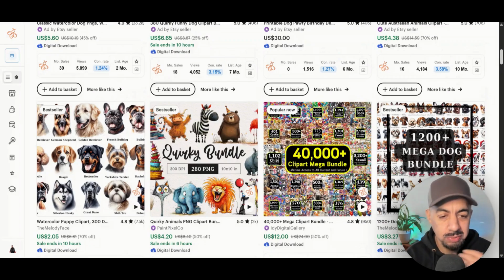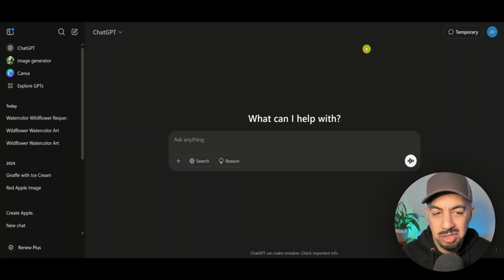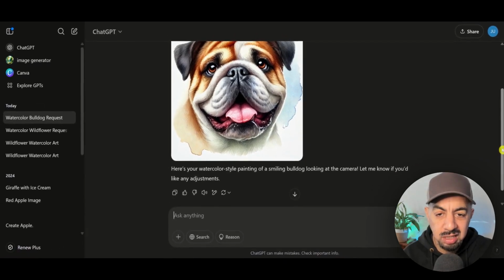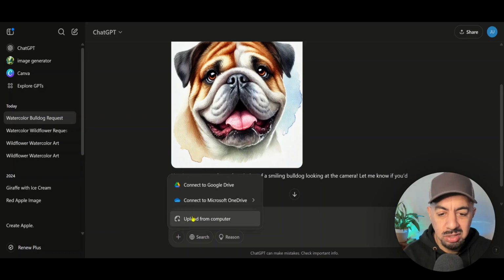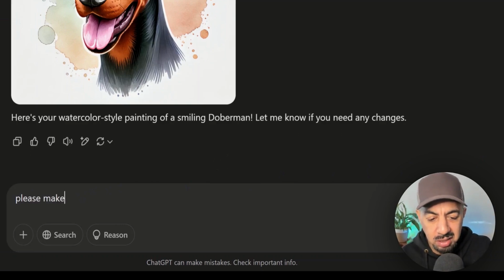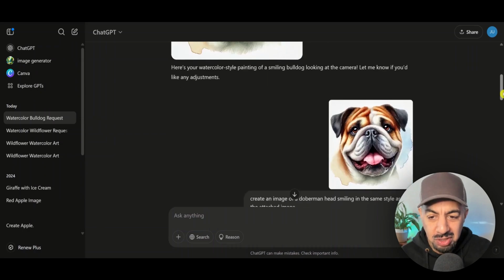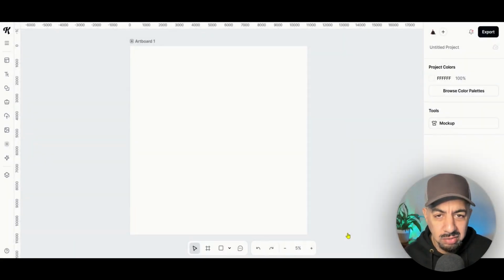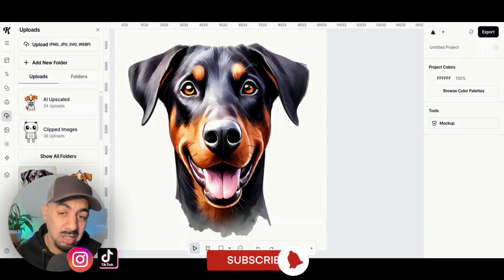Create Ai Digital Products in JUST 10 Minutes with Chatgpt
Learn how to create AI digital products like clipart in just 10 minutes using ChatGPT! This tutorial will show you how to quickly and easily generate unique designs  with the help of AI technology to sell on platforms like Etsy.
👉Watch the FREE Masterclass to learn how to start a profitable Etsy busines below
🔽 FREE ETSY BUSINESS MASTERCLASS 🔽

FOLLOW MY ONLY OFFICIAL CHANNELS! 📢

👇MOCKUP CREATORS

WHAT NEXT? 🗺️